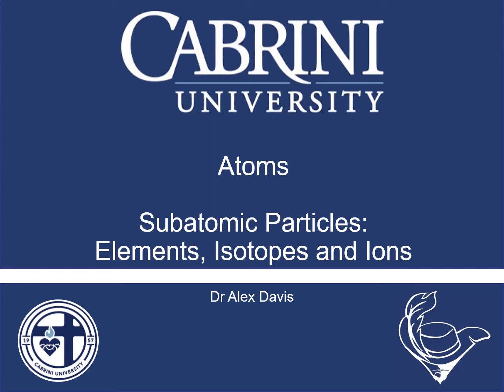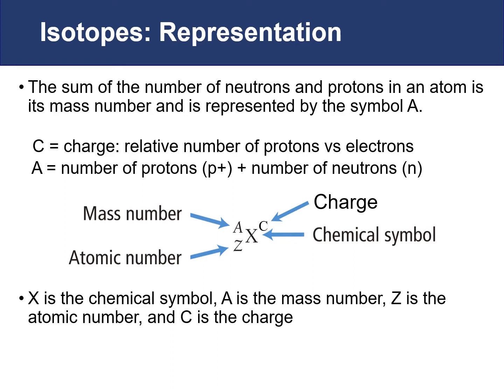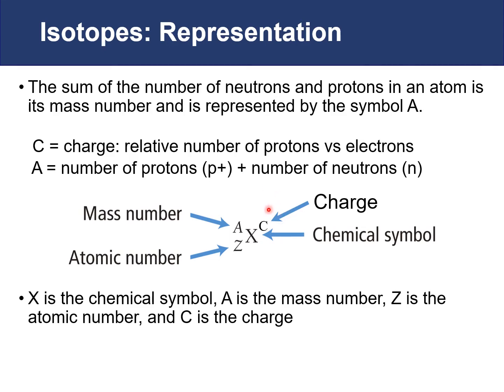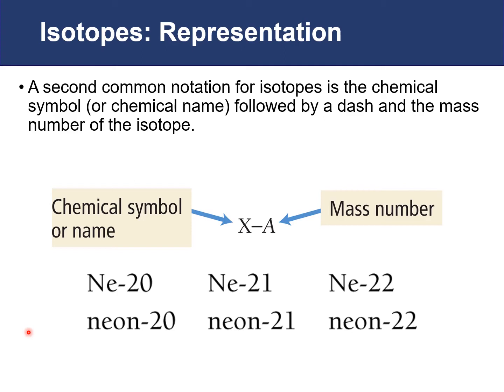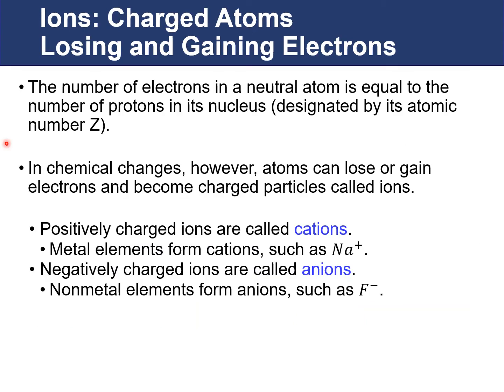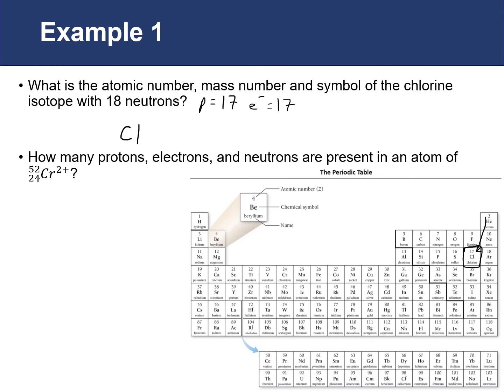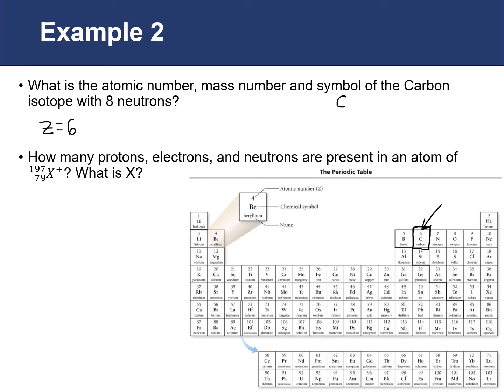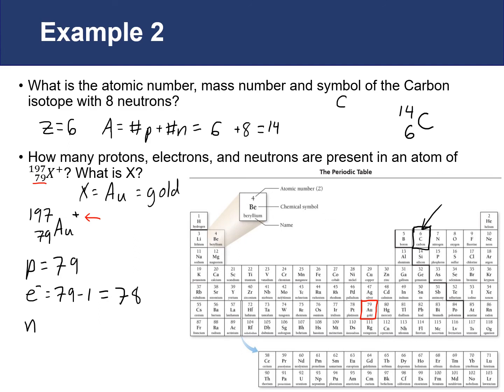Atoms 08: Elements, Isotopes and Ions